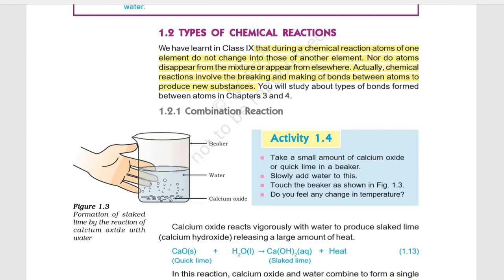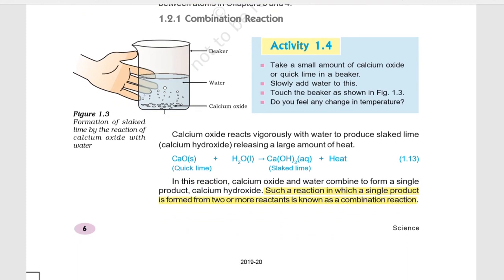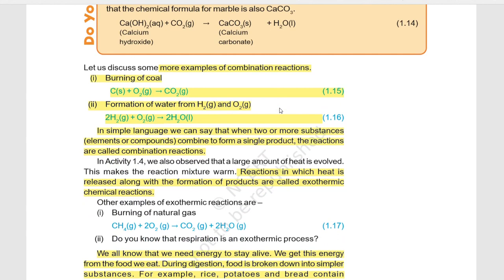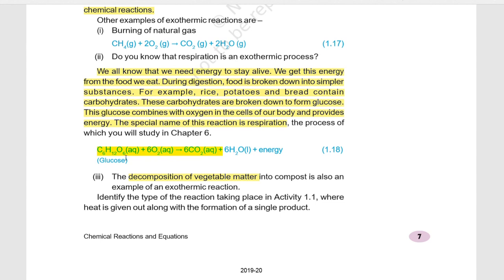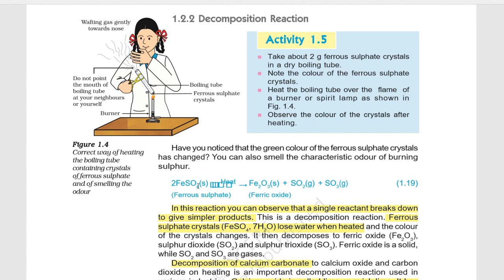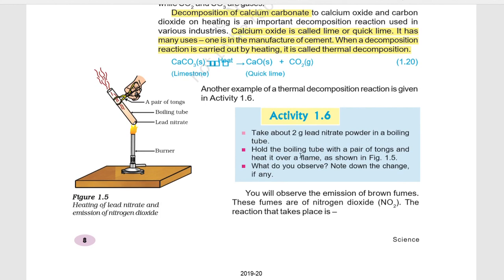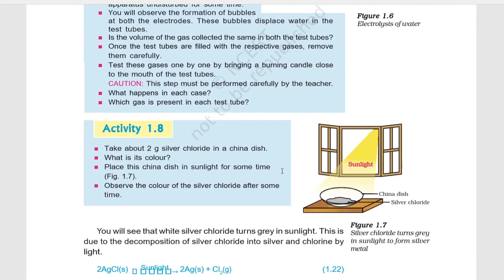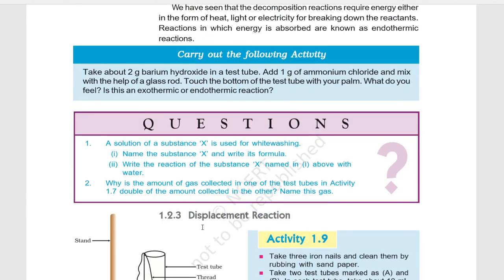chemical reactions and equations part-3